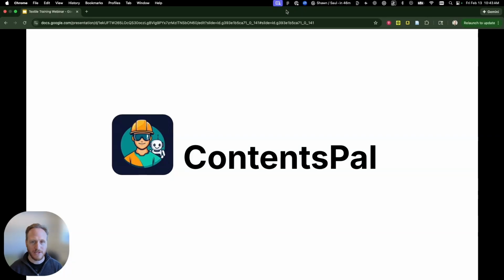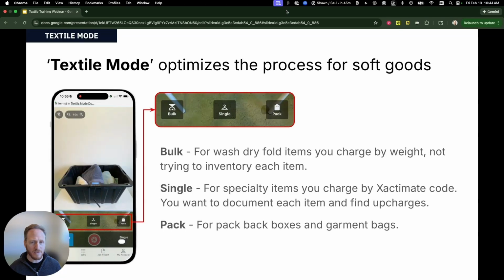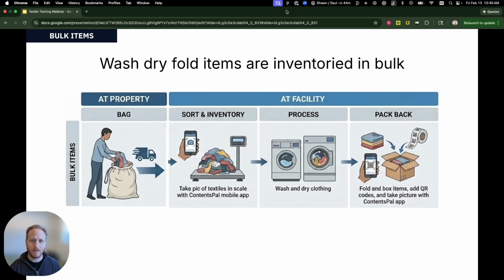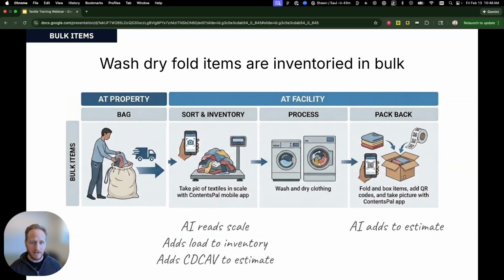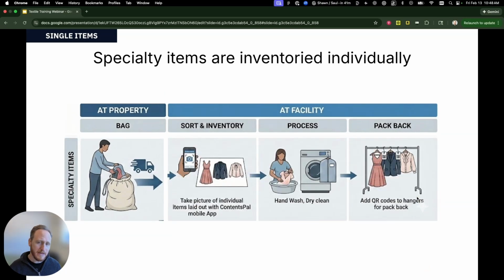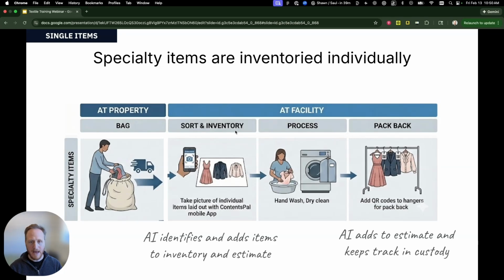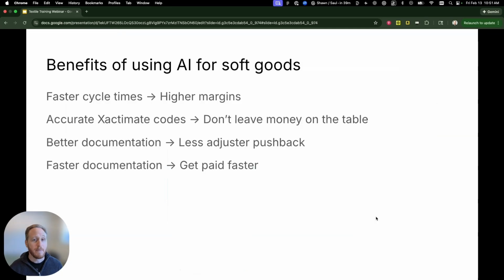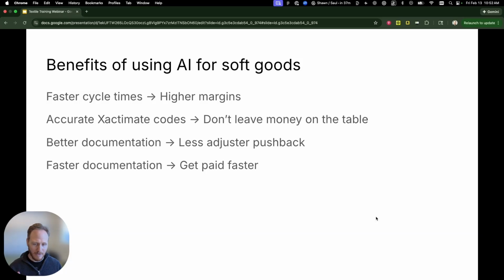Textiles Mode - Overview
In this video, we break down Textile Mode in Contents Pal — built specifically for soft goods restoration workflows.

0:00 – Overview of Textile Mode & why soft goods need a different workflow
1:56 – Bulk (Wash-Dry-Fold) inventory process
3:56 – Specialty (Single) item workflow
6:08 – Benefits: faster documentation, better margins, less adjuster pushback

From automatically reading scale weights to identifying garments and applying the correct Xactimate codes (including upcharges), Textile Mode streamlines soft goods from intake to estimate.

Faster documentation. More accurate estimates. Better margins.